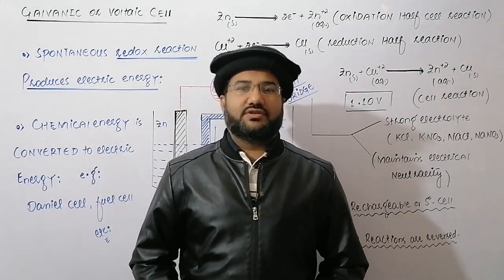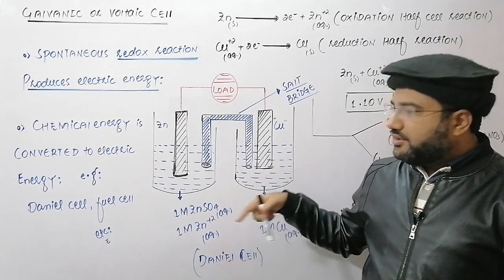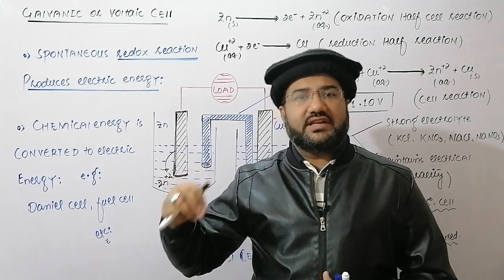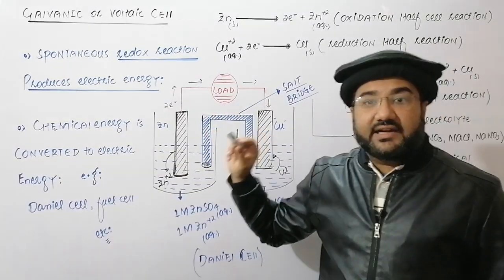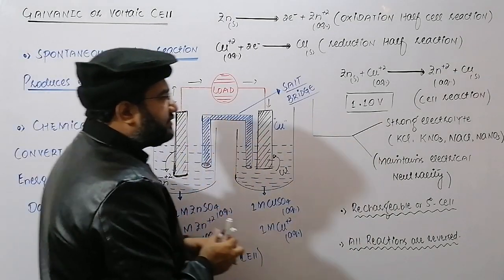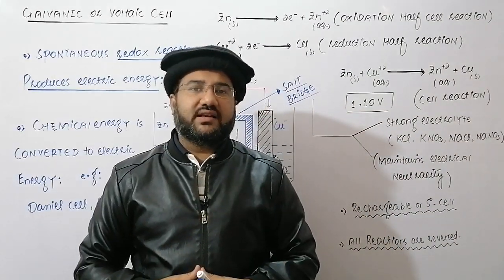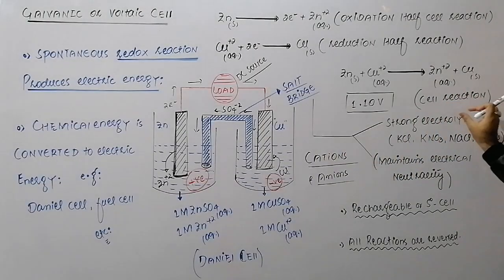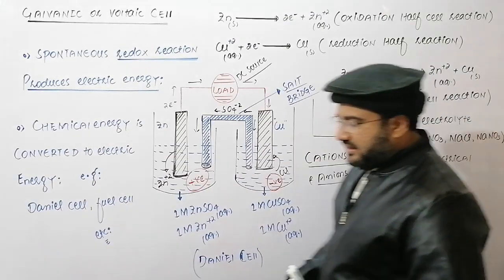Electrochemical cell | Galvanic cell class 11| Electrochemistry | voltaic cell and salt bridge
Electrochemical cell
Galvanic or voltaic cell class 11 chemistry
Electrochemistry ch 10 fsc Part one chemistry